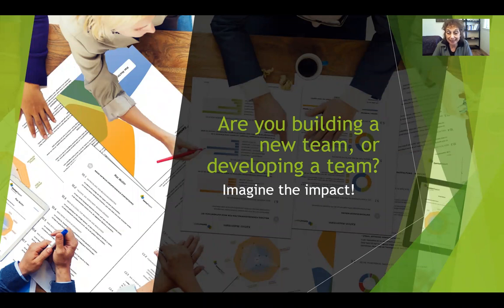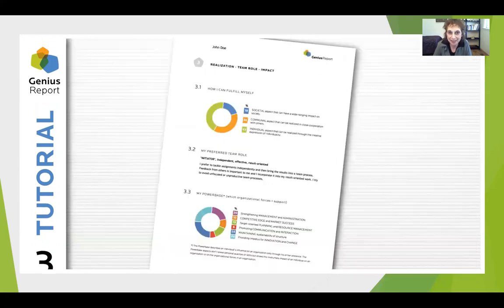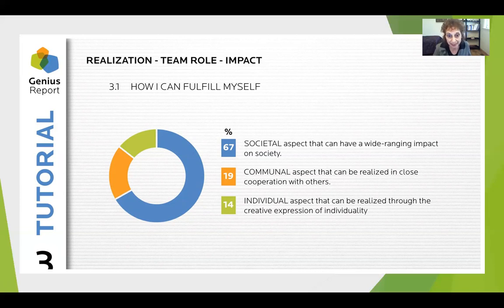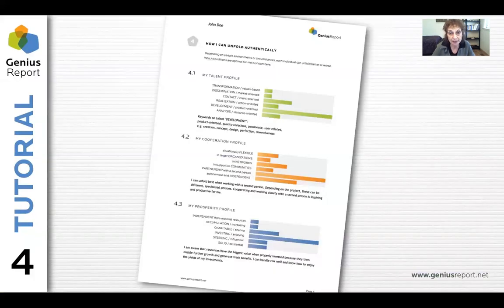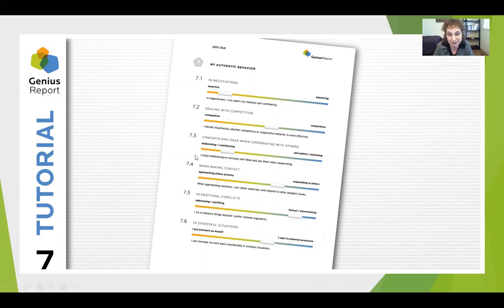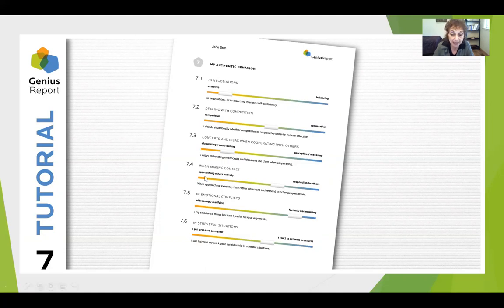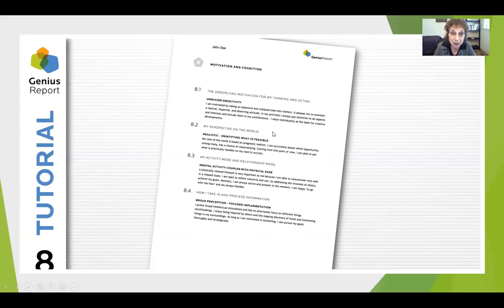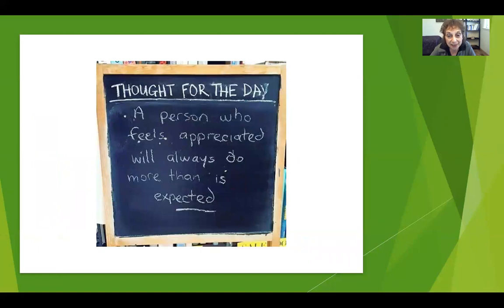Human Design & the Genius Report ~ Living your Genius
Human Design and the Genius Report reveal your natural talents, communication style, and decision-making strengths. In this video, I demonstrate how these insights can help you work smarter, reduce frustration, and elevate your professional effectiveness.